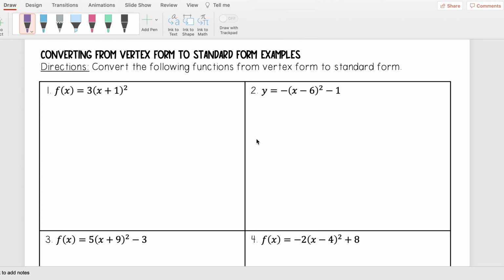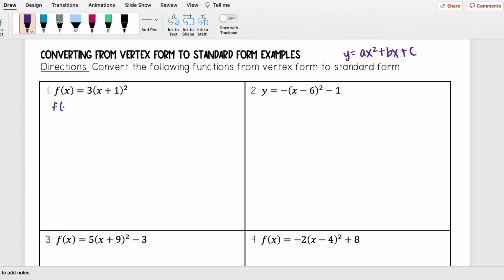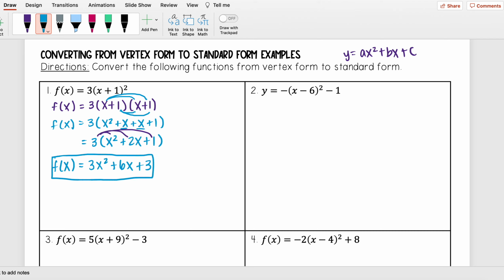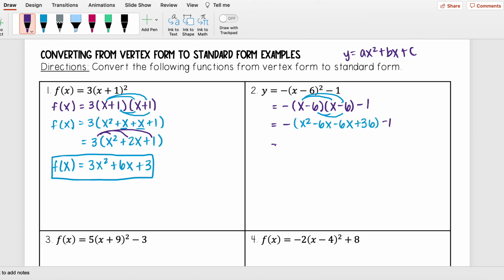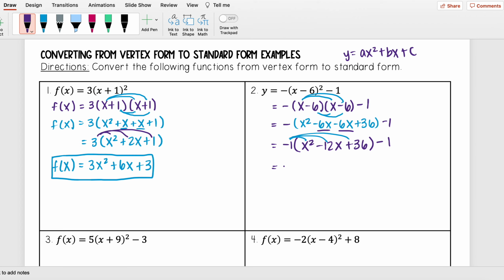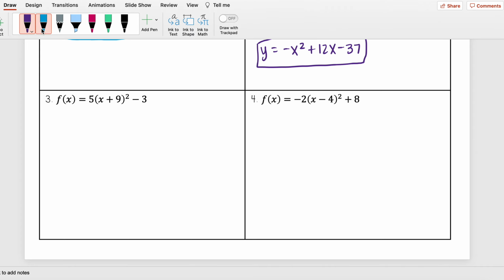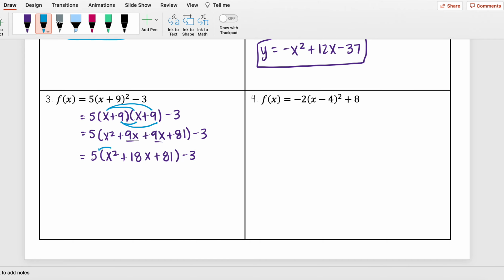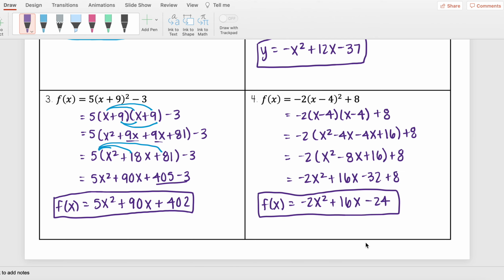Converting from Vertex Form to Standard Form